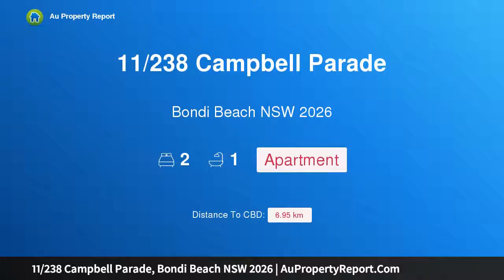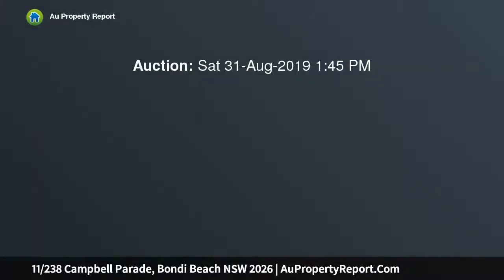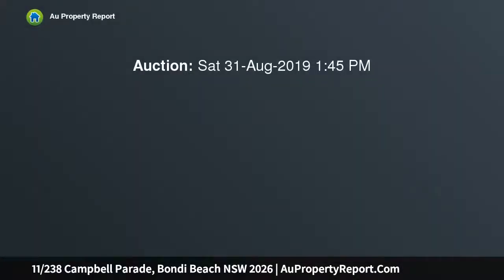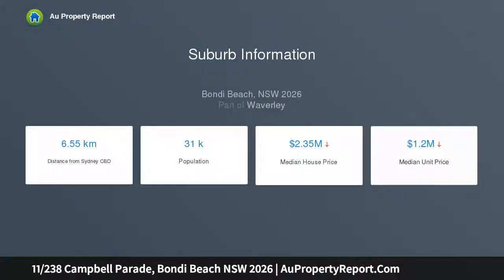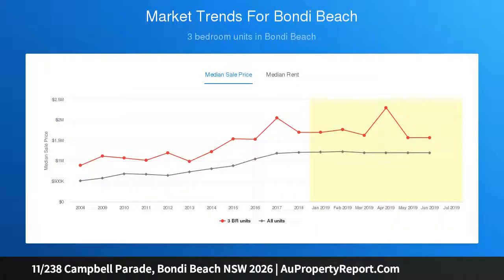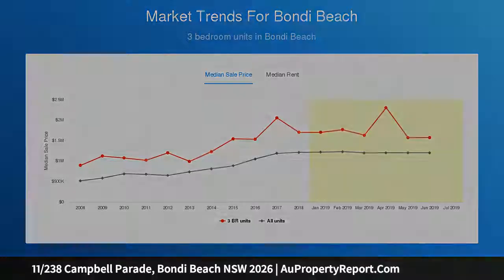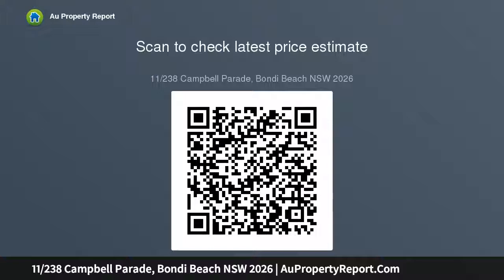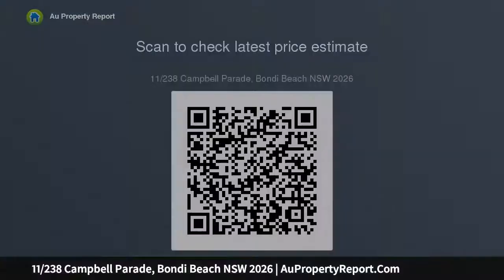11/238 Campbell Parade, Bondi Beach NSW 2026 | AuPropertyReport.Com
11/238 Campbell Parade, Bondi Beach NSW 2026
Property Type: apartment
Bedrooms: 2
Bathrooms: 2
Car Space: 0
Beachfront Apartment, common Roof Terrace with Panoramic Beach Views